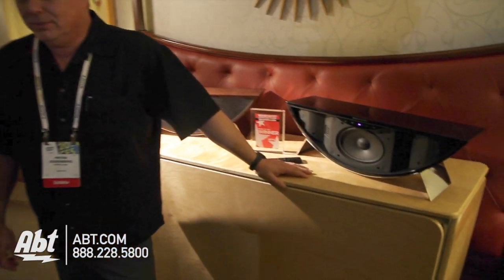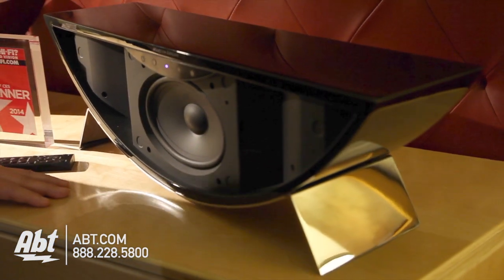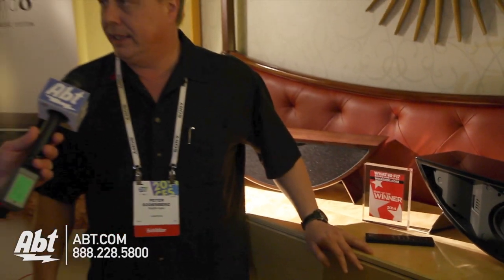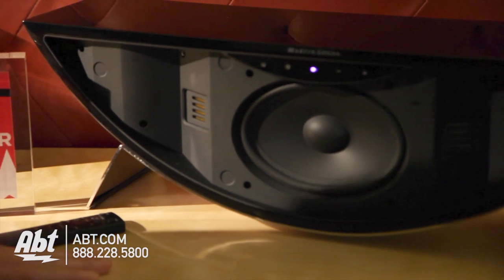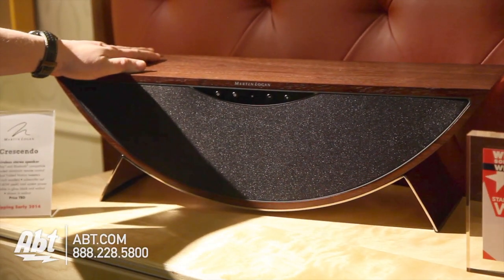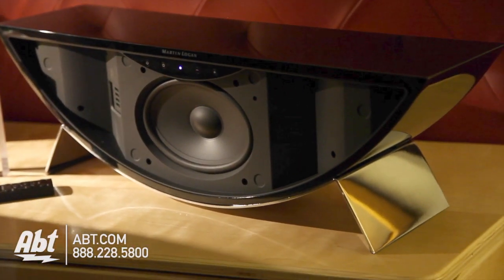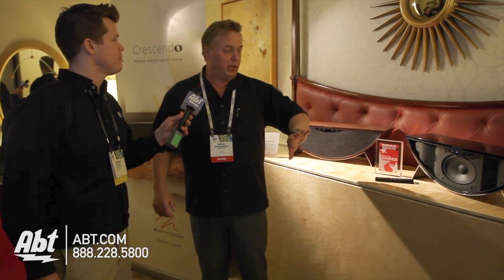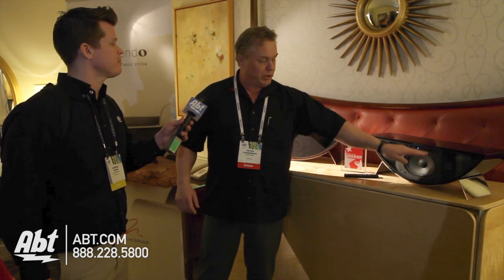Martin Logan Crescendo Speaker - CES 2014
The Martin Logan Cresendo is a wireless product that will work with AirPlay, Bluetooth, has ethernet connectivity, and a piece of wire to use as a standard TV speaker.  It also has a USB input with a high-power charger to hook up your phone.

The piece is aesthetically pleasing and comes in a shiny black or a wood finish.